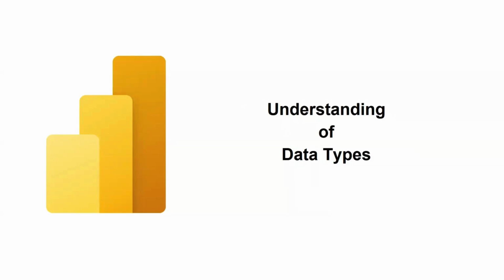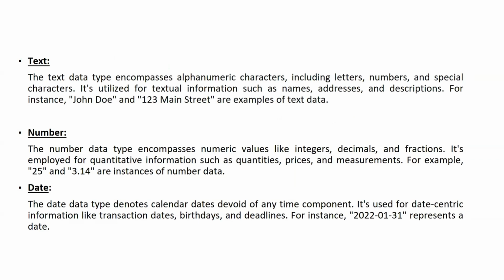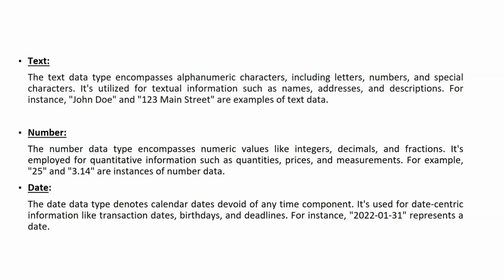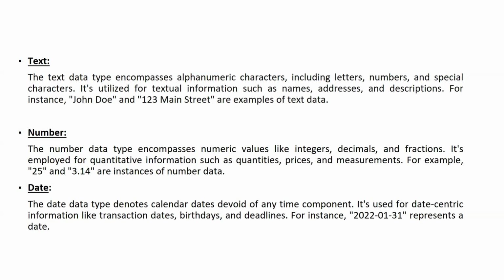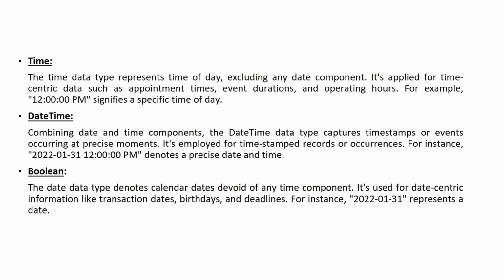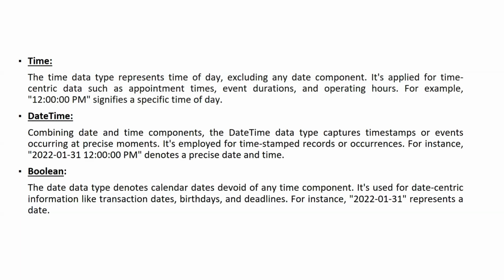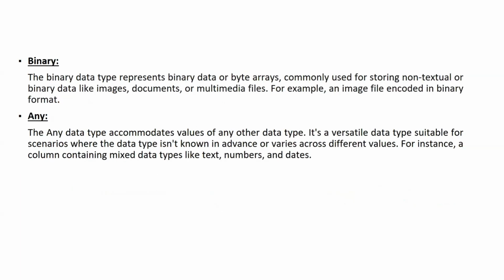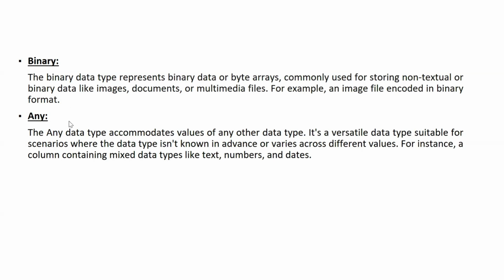3.3 Understanding of Data types in Power BI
🎥 Power Query Data Types Explained! 🚀 | Power BI Tutorial

Understanding data types in Power Query is crucial for accurate data transformation and analysis. From Text and Numbers to Dates, Booleans, and Binary, choosing the right data type ensures clean, structured, and efficient data processing in Power BI. Watch now to master data types and take your data skills to the next level! 🔥